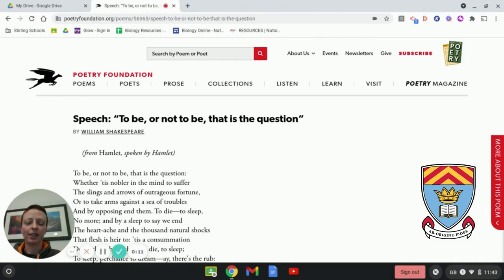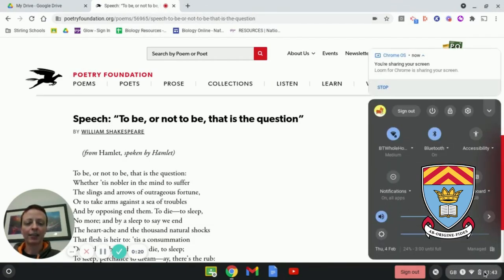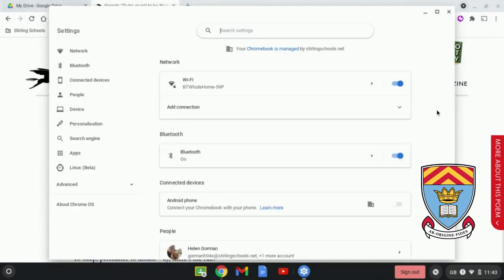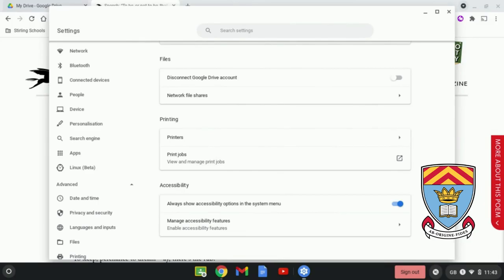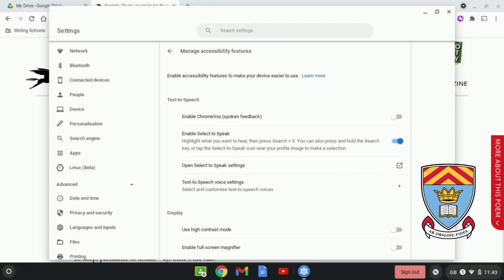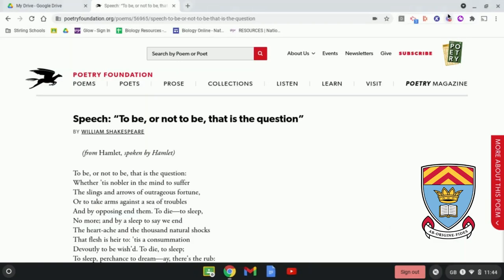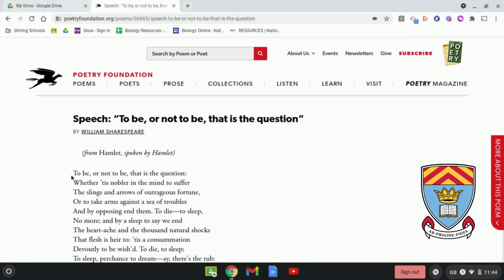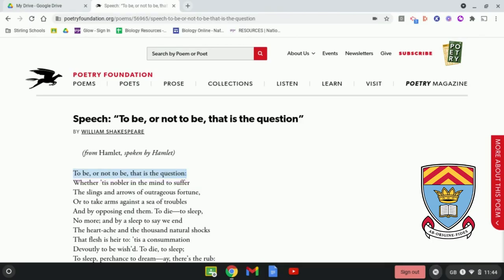Select to Speak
A short video showing how to activate and use Select to Speak on a Chromebook.